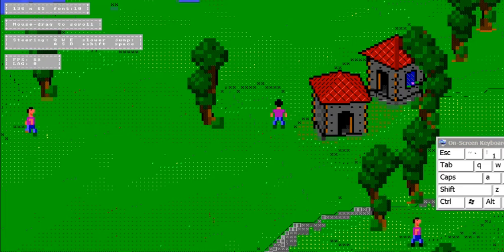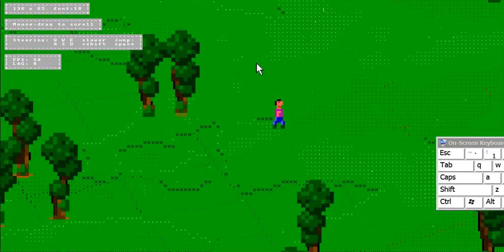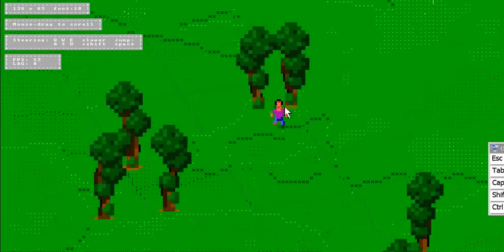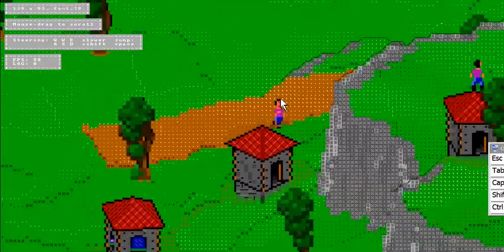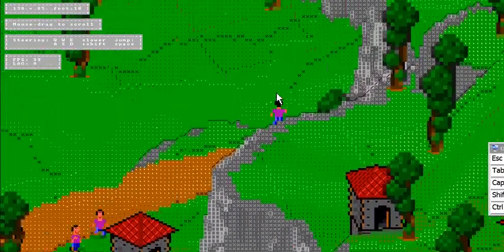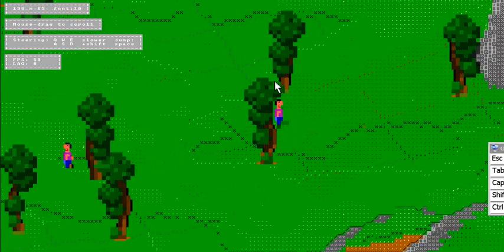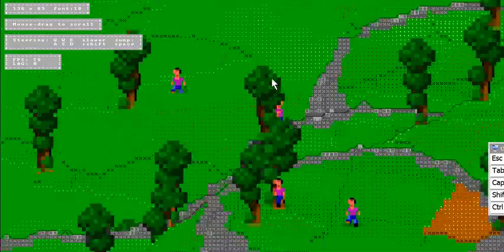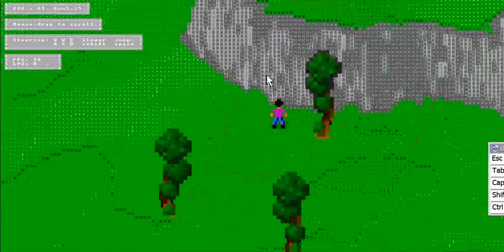Game called ASCIICKER. I played Cube world theme in the background.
Game called ASCIICKER. I don't know what it's about but not only is it all in colored ASCII text, but you can rotate it. and I played Cube world theme in the background. NOT CUBEWORLD not Minecraft not Pokemon - no idea what it is. Retro future